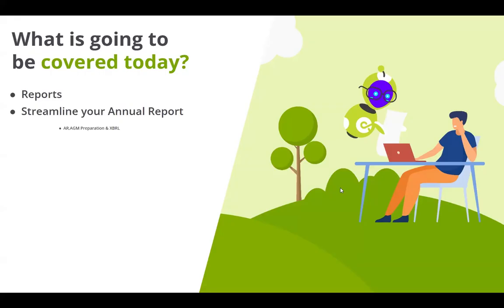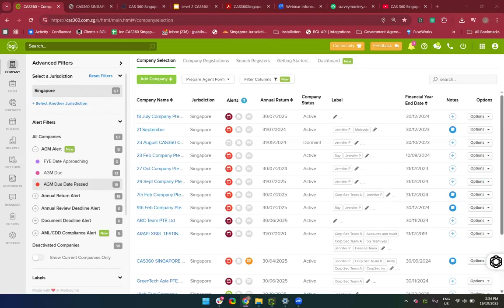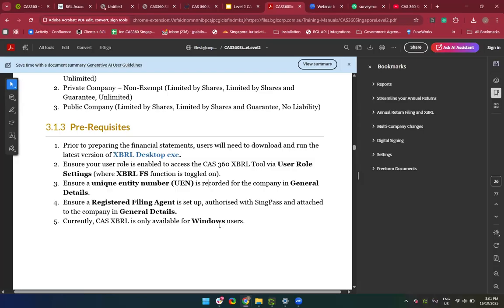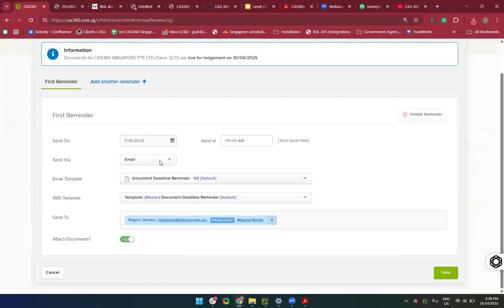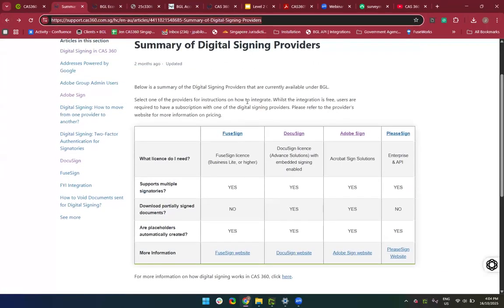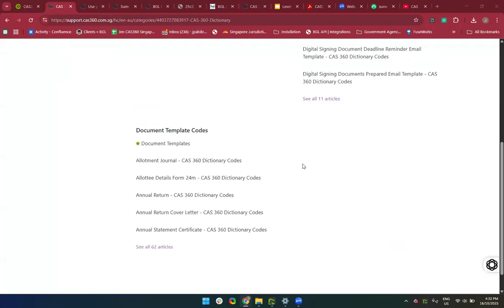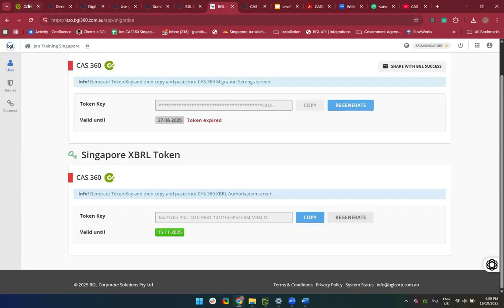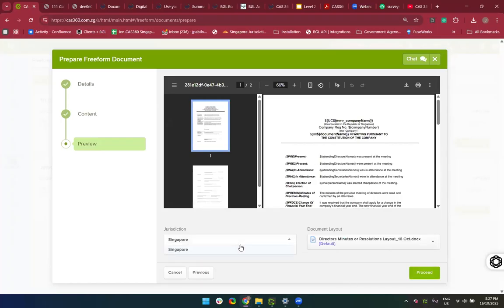CAS 360 Singapore | Level 2 Training (October 2025) | Live webinar